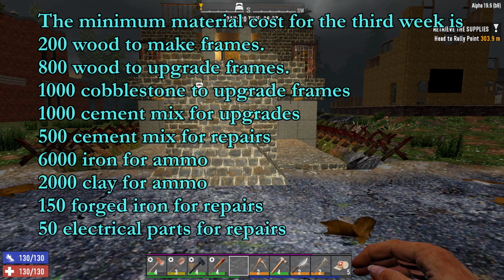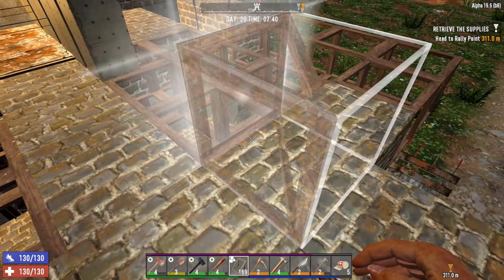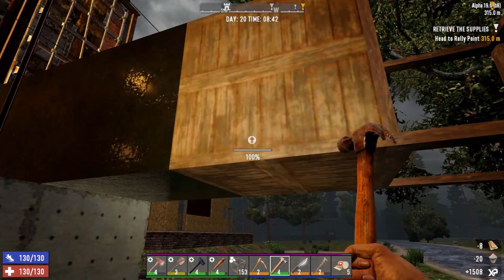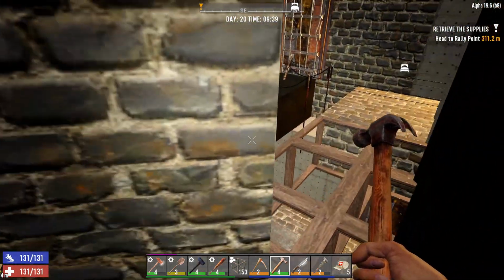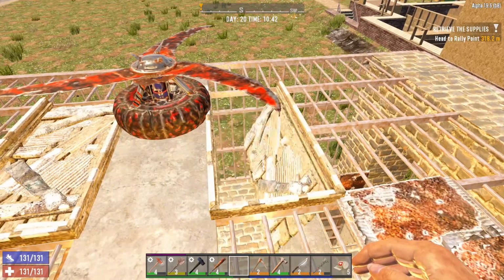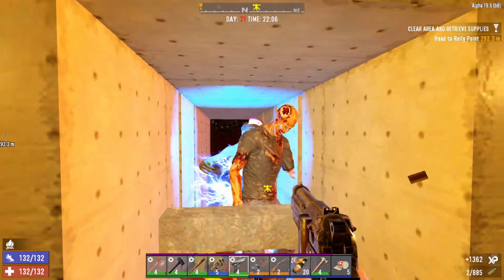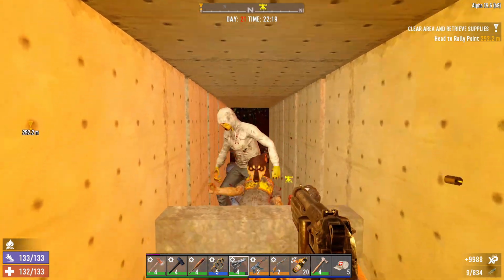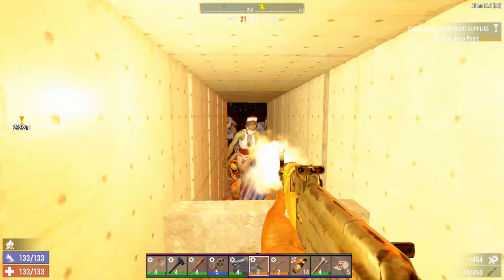7 Days to Die How To Build A Horde Base Part 3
Welcome back to 7 Days to Die How To Build A Horde Base Part 3, where we show how to build a base for the new A20 update.

In this series I am going to show you how to build a base that can last you from your first horde night till your last.
The good thing about this base is that it can be worked on slowly over the course of your in game week, so you don't feel the need to rush to get one thing done per day.  Also, this base is easy to build and set up, so if you find a better location in the future you can easily move with minimal effort

A little tip for new players, Look for these dark blue pallets, as they give cobblestone when dugout with a shovel. These light blue pallets give cement which you will need to make concrete mix. And use scrap iron like this, from this boulder here, to make junk turret ammo to help get a boost to your dukes so you can buy gear.

For best results with 7 Days to Die How to Build a Horde base part 3, follow the below the resources and schedule.

The minimum material cost for the third week is
200 wood to make frames.
800 wood to upgrade frames.
1000 cobblestone to upgrade frames
1000 cement mix for upgrades
500 cement mix for repairs
6000 iron for ammo
2000 clay for ammo
150 forged iron for repairs
50 electrical parts for repairs

Second week schedule
Day 15: Repairs/Framing/Resource Gathering
Day 16-19: Uprades/Resource Gathering/Questing
Day 20. Trader runs/Upgrades/Resource Gathering
Day 21. Finalize upgrades & Prepare for Hordes

When deciding the location of your new home, you want to find a place that is fairly flat, or has a smooth slope so zombies can easily walk up it, instead of thinking the best way to you is smashing your stuff.
You can even find a POI that has a concrete base to save yourself some digging and upgrading material. Here is a good example of places that can work well with this type of base.